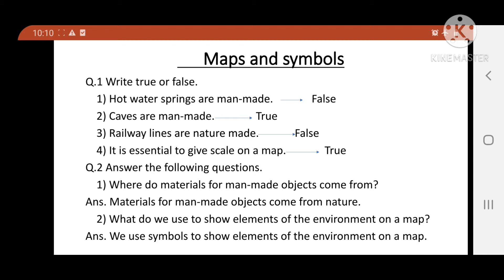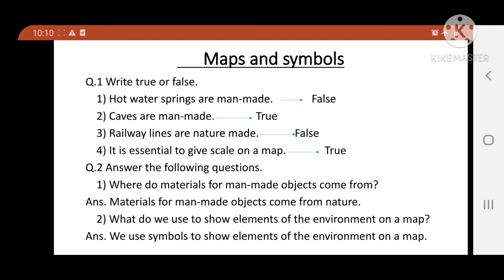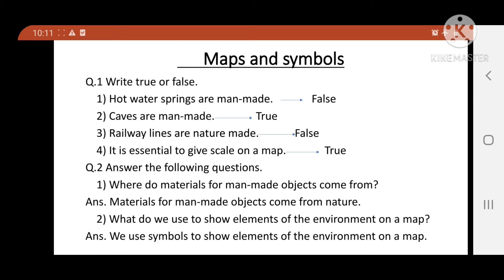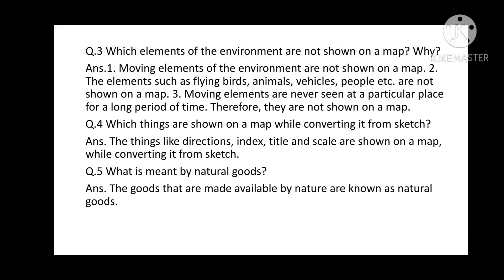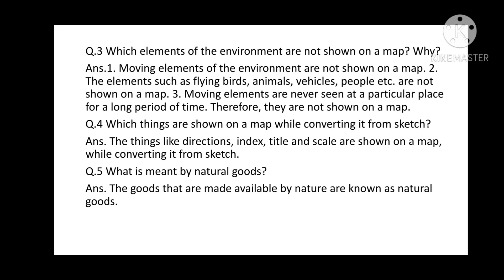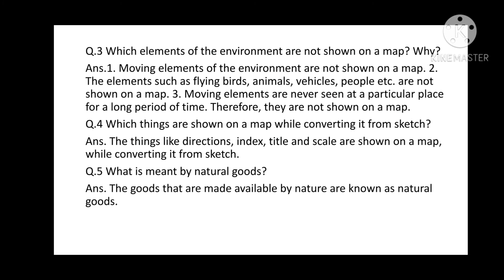Std_4th_EVS_Maps and Symbols Exercise